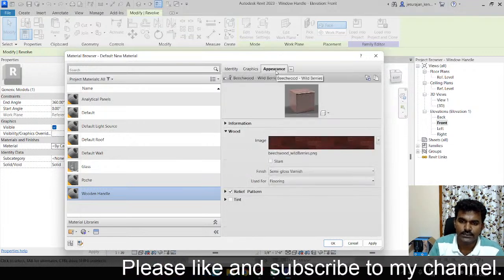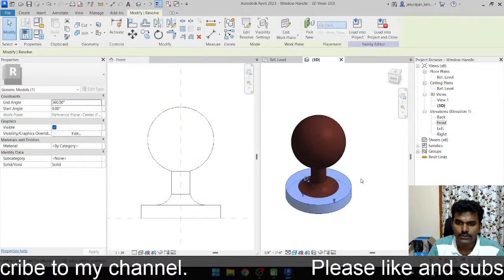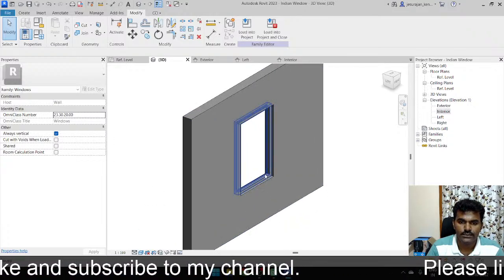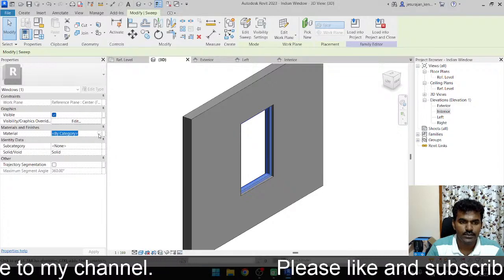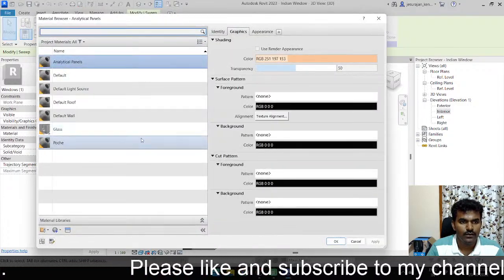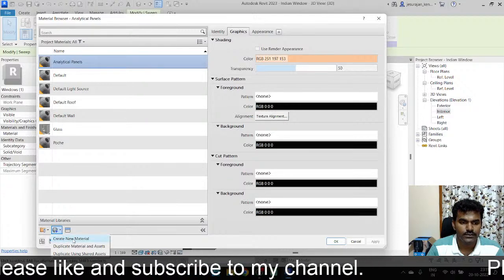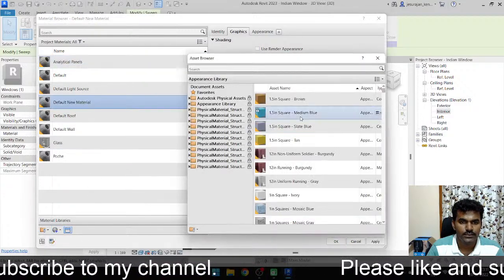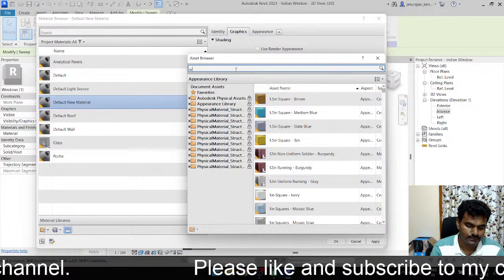Create Revit Family - Indian Window Frame